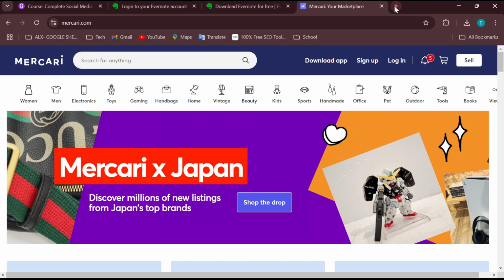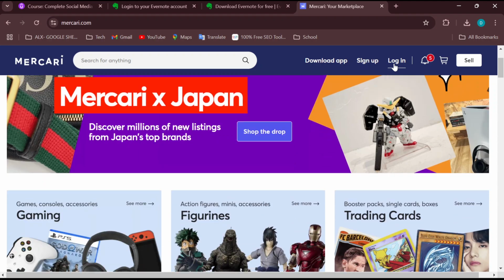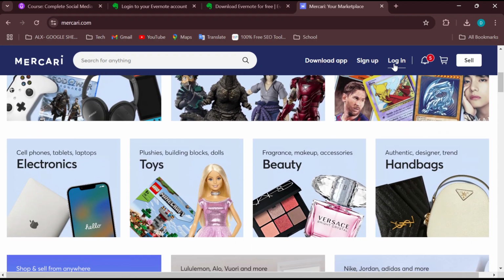How To Track Orders On Mercari (Quick Tutorial)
In this video I will show you How To Track Orders On Mercari. It would be good if you watch the video until the end so that you don't miss important steps.